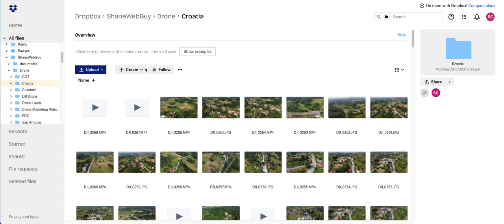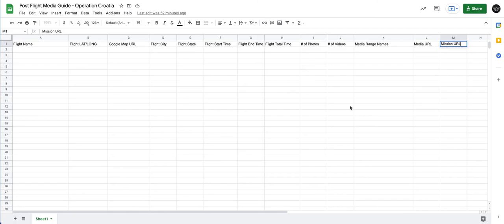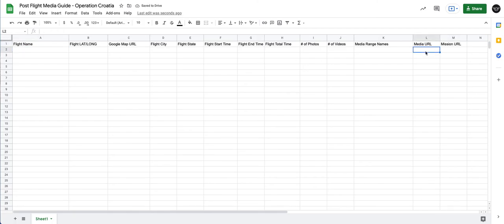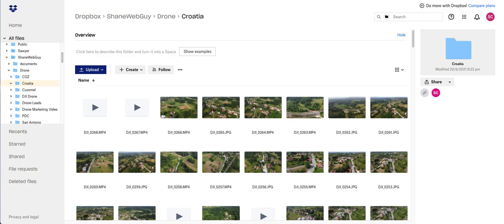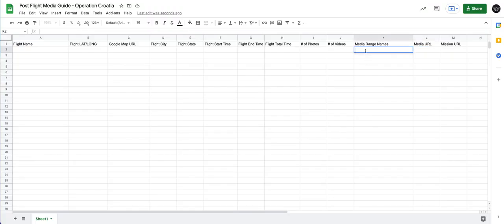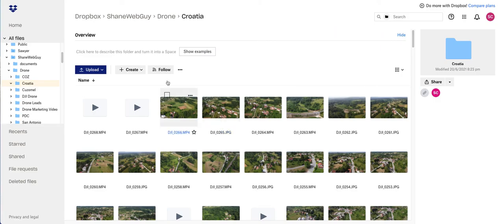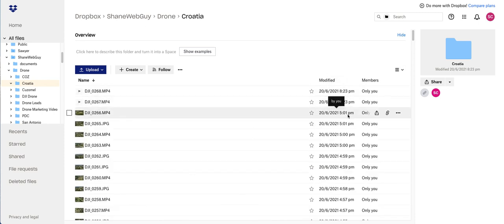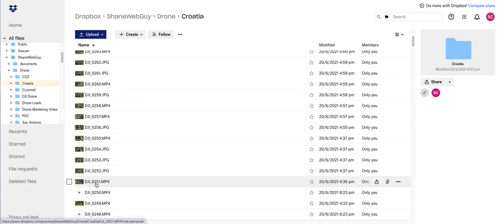Using dropbox to Manage Drone / sUAV Media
In this video I talk about using Google Sheets and the by product of the post flight debriefing strategies & Google Sheets, to organize media at the folder level. This will make processing raw footage into works of art.